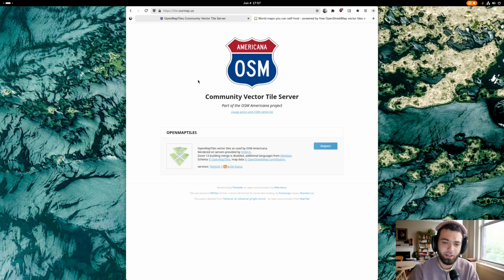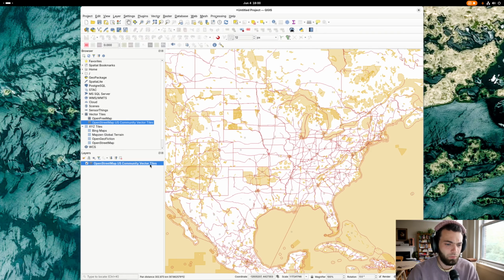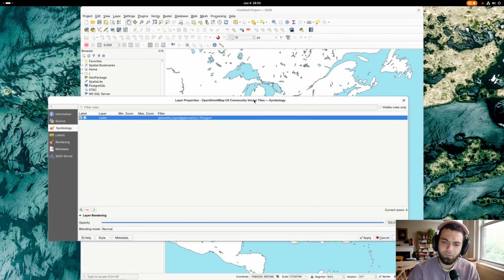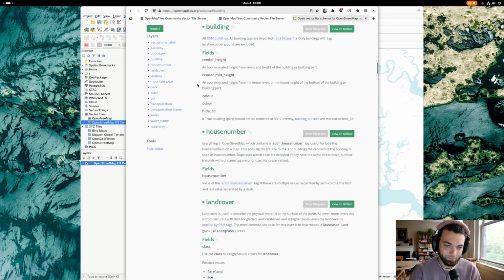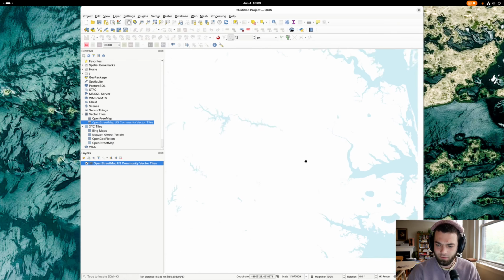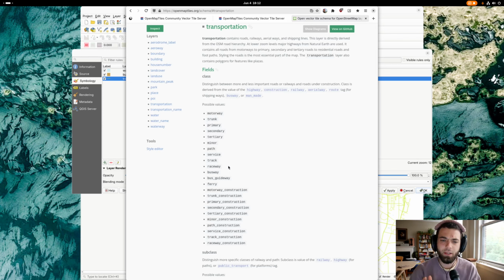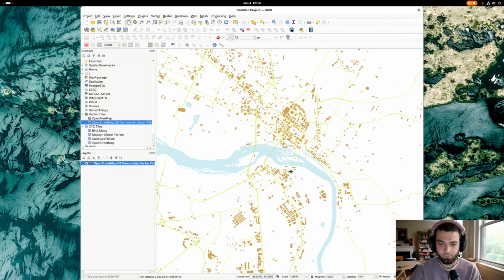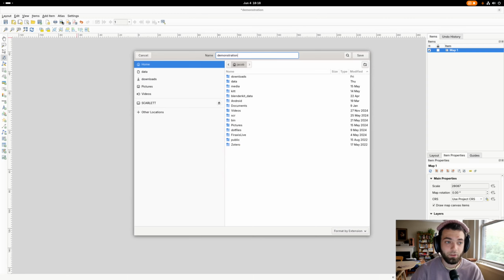Make simple maps in QGIS using OpenStreetMap vector tiles!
Tile source URL: **SEE PINNED COMMENT!!**

Please keep OpenStreetMap attribution requirements in mind when publishing data from OpenStreetMap.

0:00 About these tiles
1:06 Opening QGIS
2:01 Adding the tiles to QGIS
3:43 Baby's first style
7:46 Referencing the OpenMapTiles schema
12:14 Adding linear features
14:44 More advanced filtering
18:31 Creating a print layout